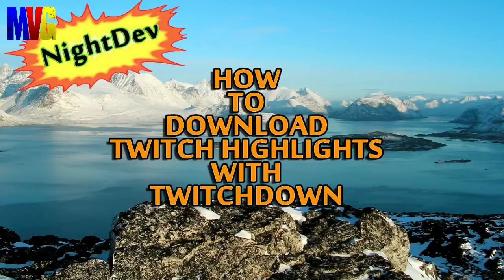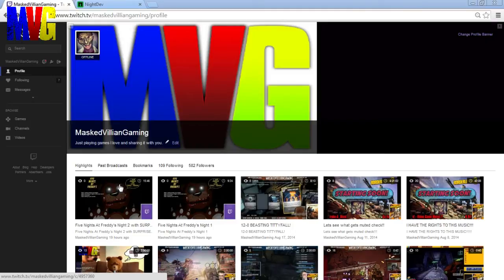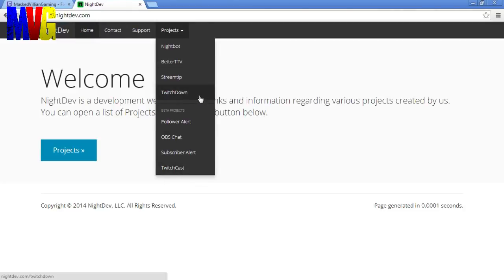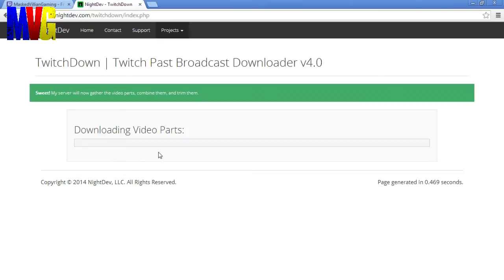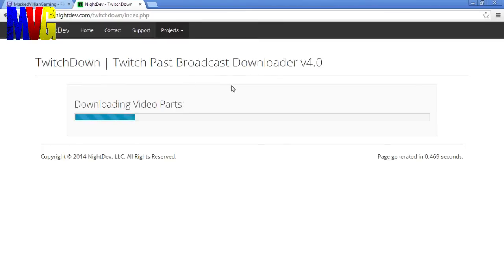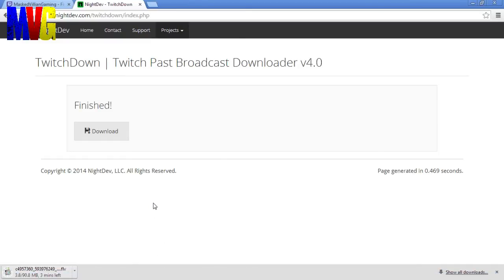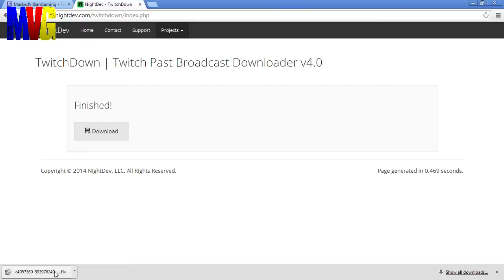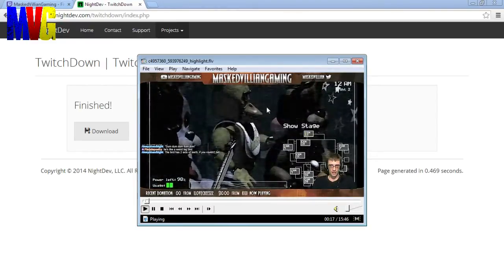How To Download Twitch Highlights Using TwitchDown! NEWEST WAY!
Quick tutorial on how to download your Twitch highlights and broadcasts using a NightDev project called TwitchDown :-)